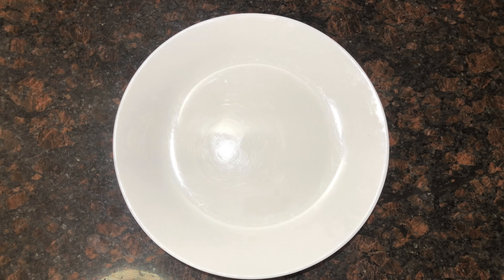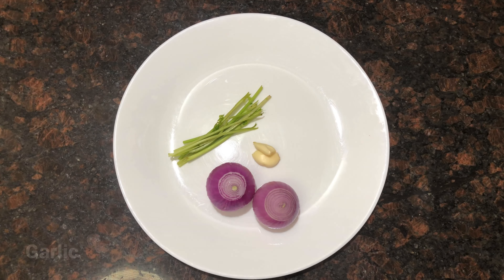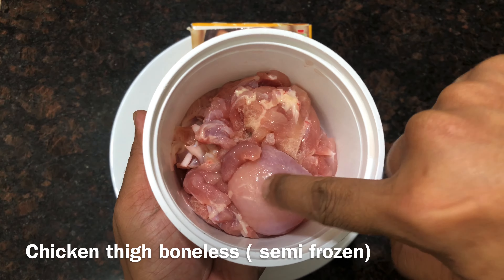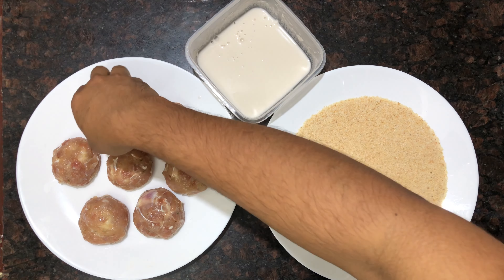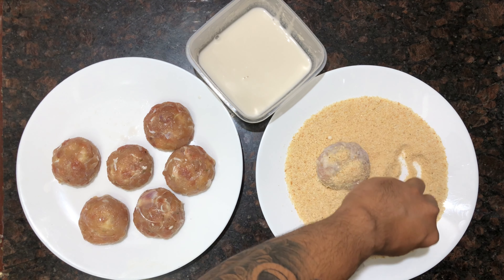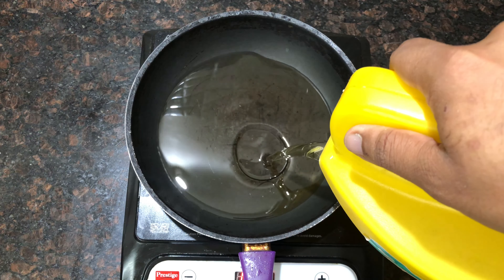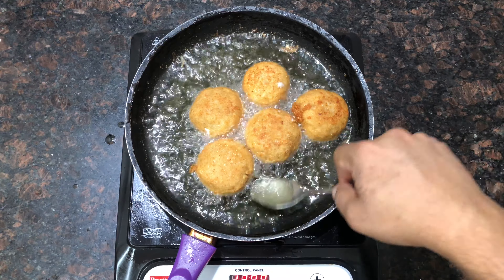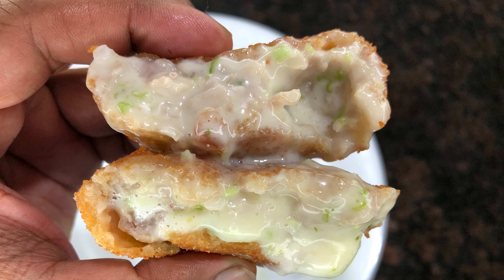Cheese burst chicken poppers